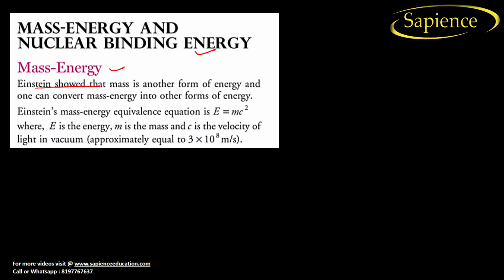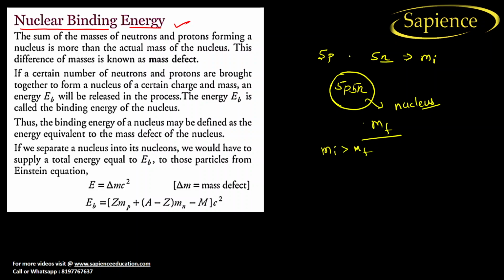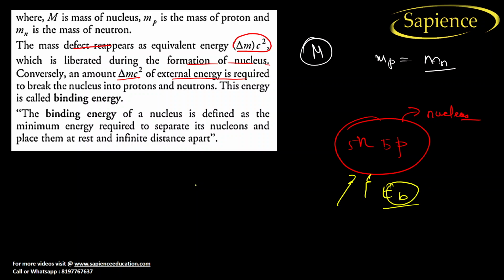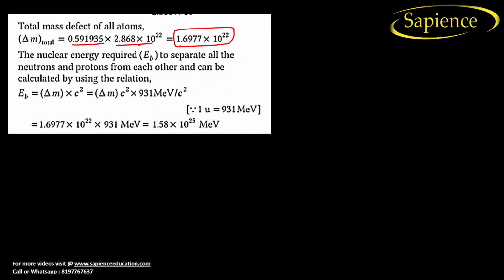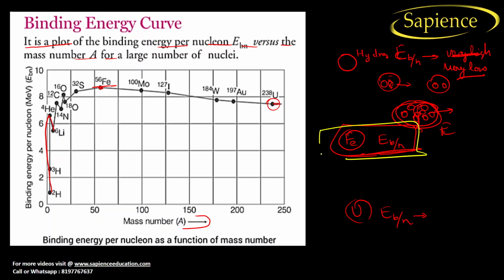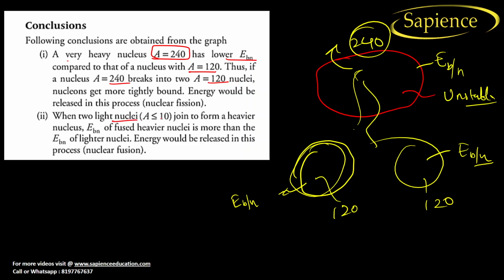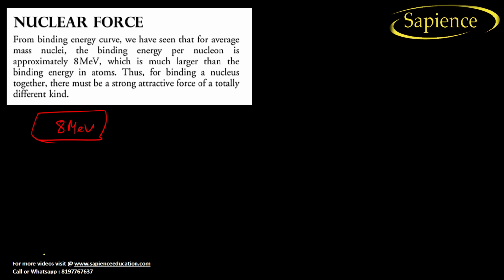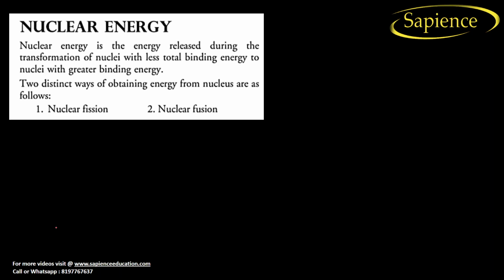Nuclei | Part 2 | Class 12th Sapience Education Institute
Title: Understanding the Composition, Size, and Energy of the Nucleus | Class 12 Physics | Sapience Education

Description:

Welcome to Sapience Education! In this video, we thoroughly explain key topics from the Nuclei chapter for Class 12 Physics. This lesson is perfect for students preparing for board exams, NEET, JEE, or any other competitive exams. Our goal at Sapience Education is to make complex concepts easier to understand, helping you score better in exams.

Topics Covered:

Composition and Size of the Nucleus:
Learn about what makes up the atomic nucleus and how its size is determined, including the factors influencing nuclear stability.

Nuclear Force:
Understand the powerful forces that hold protons and neutrons together within the nucleus, essential for maintaining atomic structure.

Mass-Energy Relation and Mass Defect:
Discover how Einstein's equation
𝐸 = 𝑚𝑐2
E=mc 2
  explains the mass defect and its connection to energy release in nuclear processes.

Binding Energy per Nucleon & Variation with Mass Number:
Analyze how binding energy changes with the mass number, and why this variation is critical for nuclear stability and reactions.

Nuclear Fission and Nuclear Fusion:
Explore the differences between nuclear fission and fusion, and how these processes fuel power plants and stars.

At Sapience Education, we ensure to break down each topic using detailed explanations, visual aids, and real-world examples to help you visualize and better understand nuclear physics.